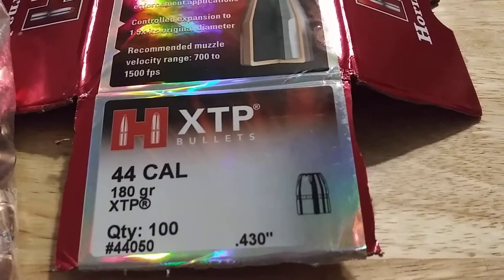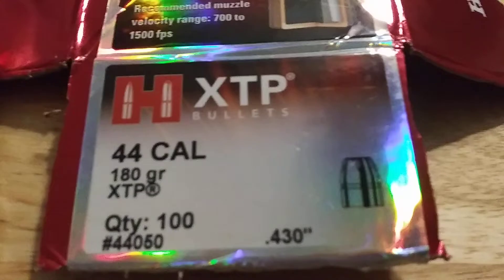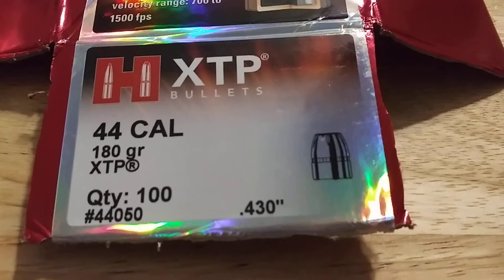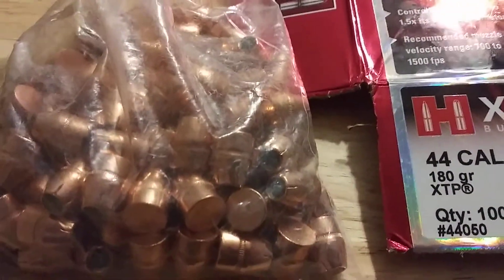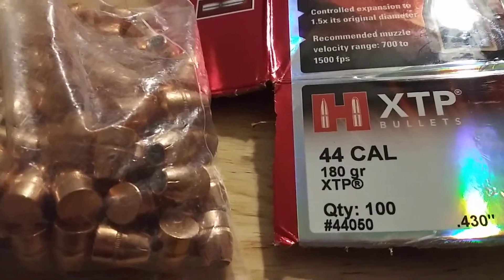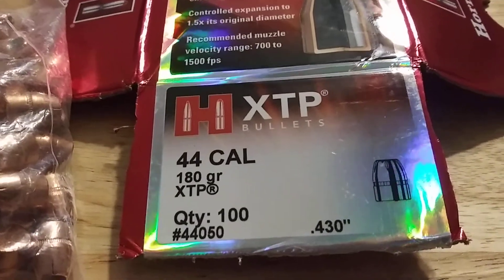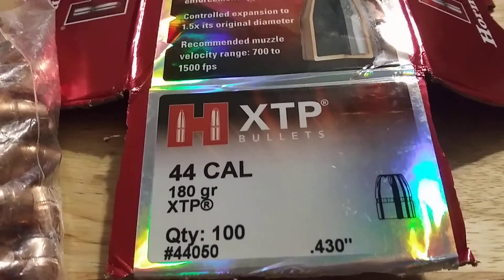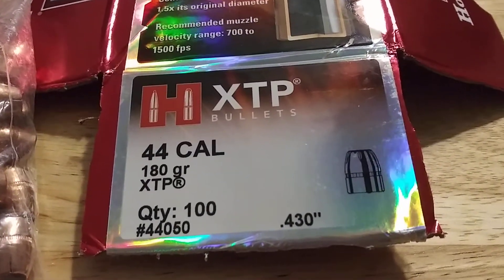Mail from the Bulletman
Thank you Willie Much appreciated If you haven't checked out the Bullet Man please do so